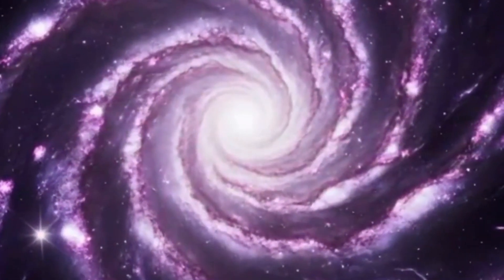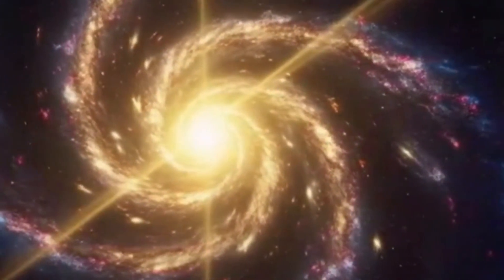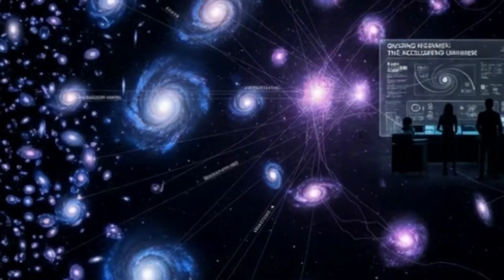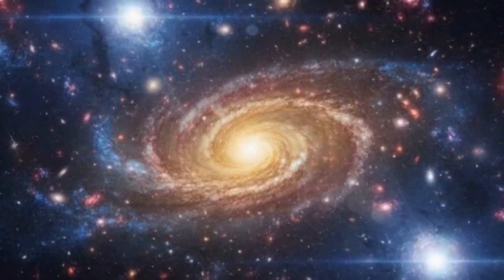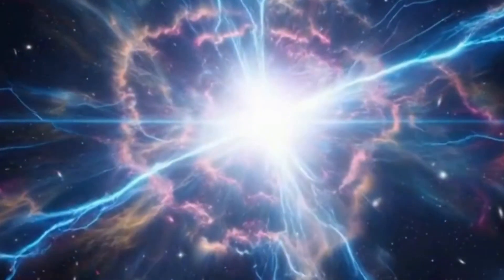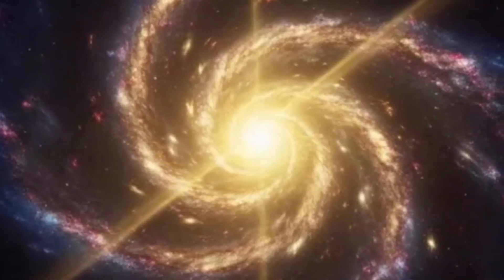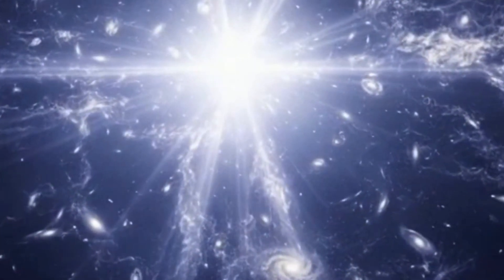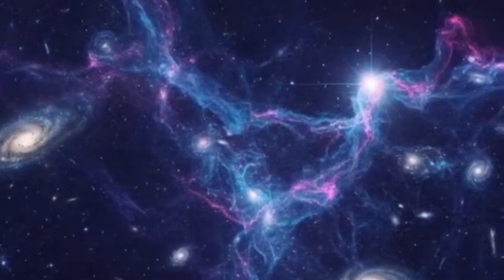James Webb Just Looked Farther Than The Big Bang Allow — But What It Found SHOCKED Nobel Laureates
The universe just broke its own rules. James Webb Just Looked Farther Than The Big Bang Allow — But What It Found SHOCKED Nobel Laureates is the kind of discovery that shakes the foundations of cosmology. Webb has captured light from an era that shouldn’t even be visible—an age supposedly sealed behind the Big Bang’s cosmic curtain. Yet the telescope’s latest observations reveal galaxies, structures, and energy signatures that challenge everything scientists believed about the universe’s earliest moments.

This video dives into the impossible: ancient galactic formations appearing billions of years too early, mysterious light patterns emerging from beyond theoretical limits, and cosmic fingerprints that hint at physics far outside the standard model. Nobel laureates around the world are stunned, scrambling to explain how the James Webb Telescope is seeing deeper into time than our equations say is possible. Could these observations be evidence of unknown forces? New physics? Or perhaps remnants of a reality predating the Big Bang itself?

Through vivid storytelling and cinematic visuals, the journey travels across the oldest light in existence, exploring how Webb’s breakthrough forces astronomers to rewrite the narrative of cosmic origins. If this discovery holds true, it may redefine the beginning of everything.